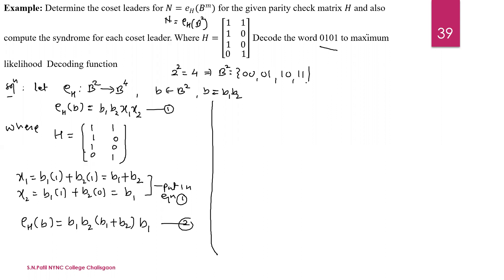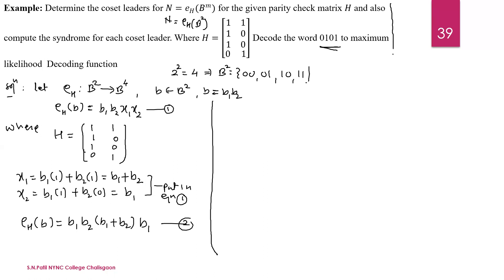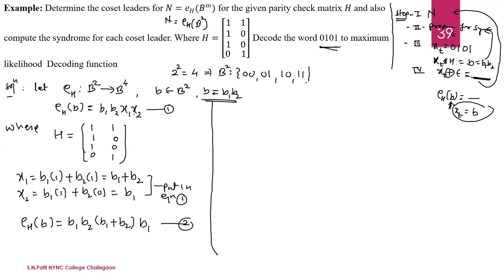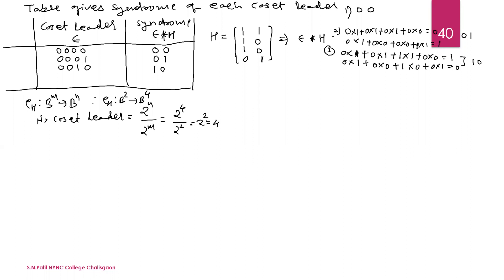How to determine the coset leaders, syndrome for the given parity check matrix and decode the word